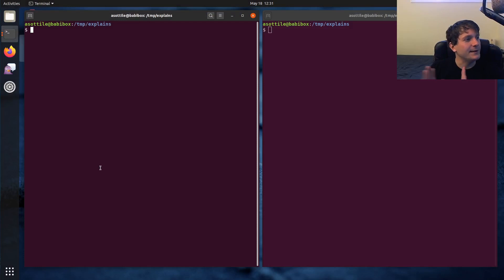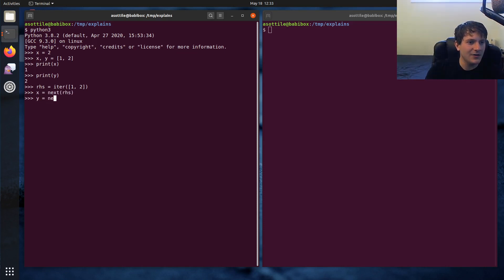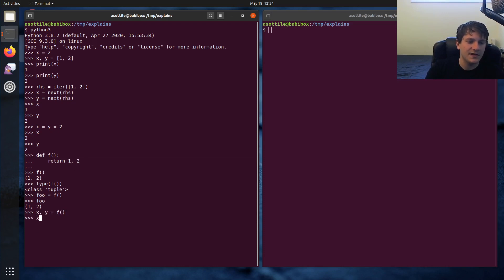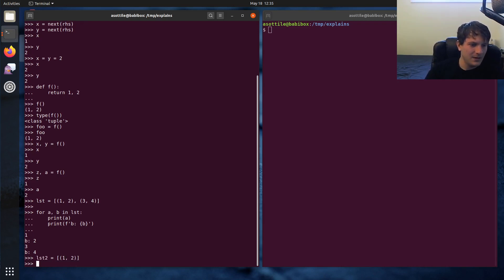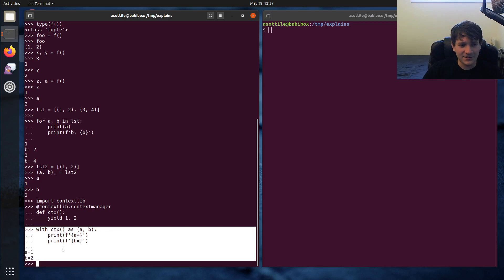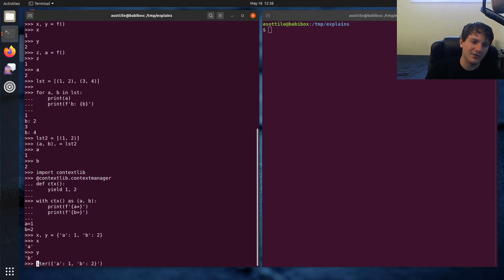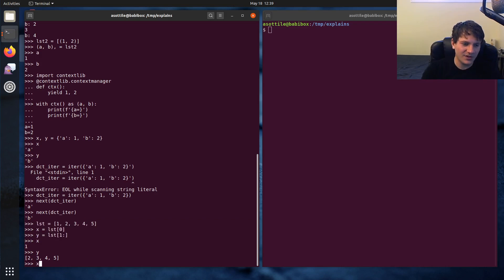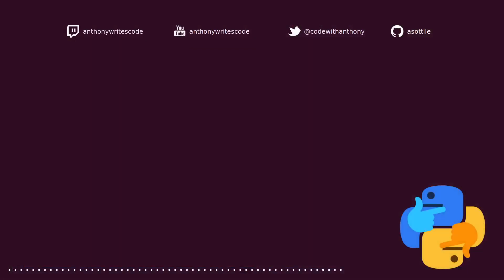python variable unpackings (beginner - intermediate) anthony explains #031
today I explain how python implements multiple assignment, multiple return values, and other unpackings as well as PEP 448 (generalized unpackings!)